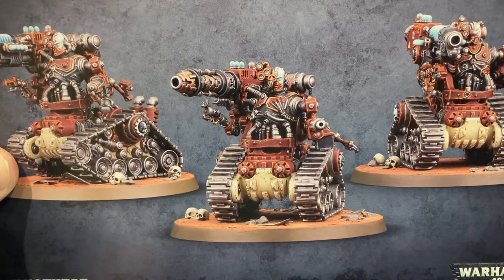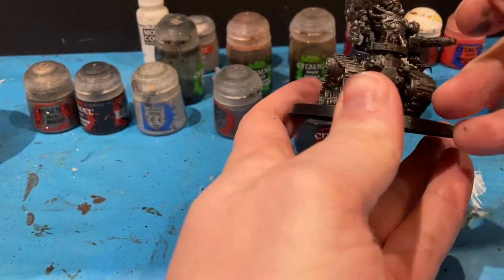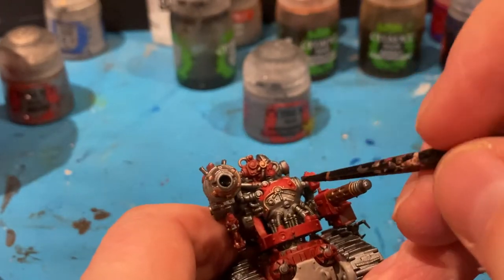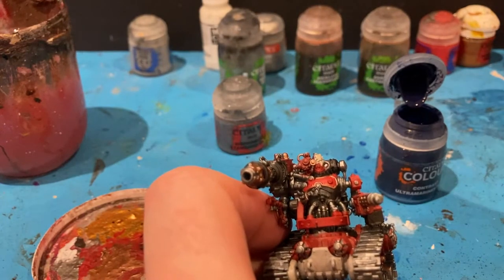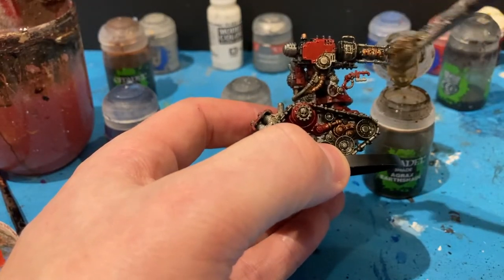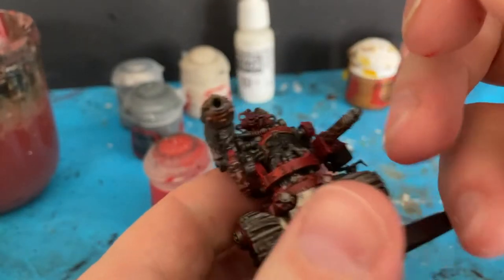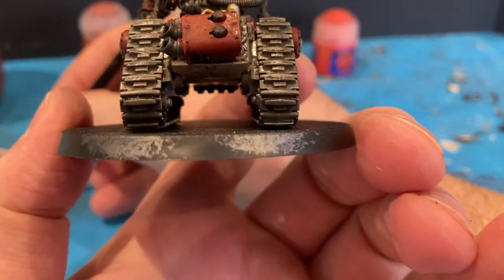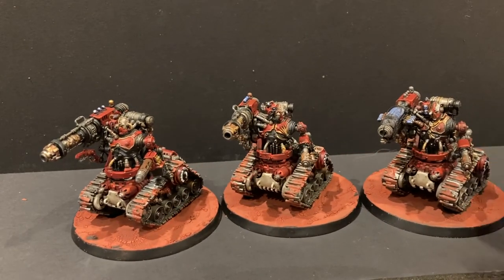How I paint Destroyers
In this video I will show you how to paint Mechanicus destroyers 40K. I paint my mini's to tabletop standard or 'three foot fabulous'. I tend to paint in batches and aim to get the mini's on the table top ready to play asap. I hope you enjoy my methods and it helps you in your hobby.